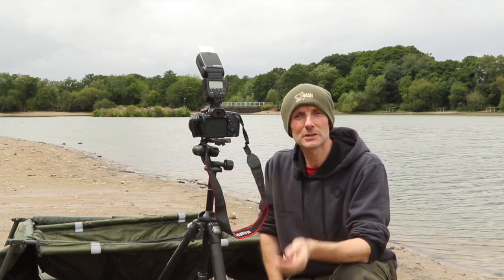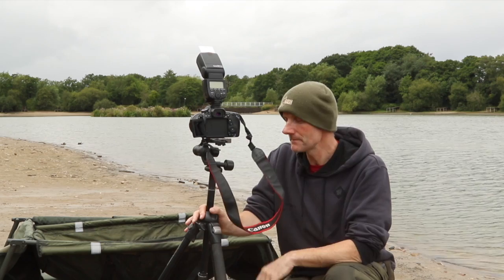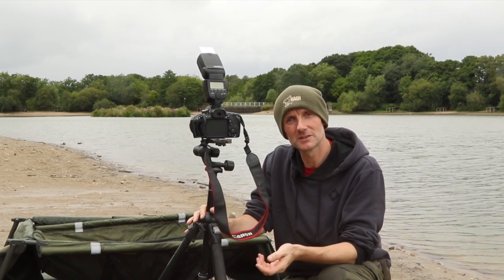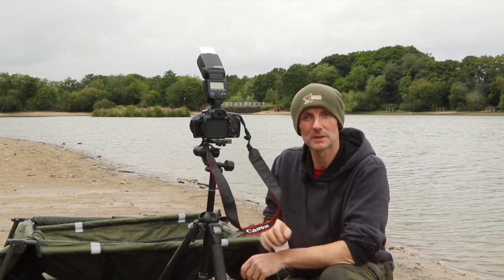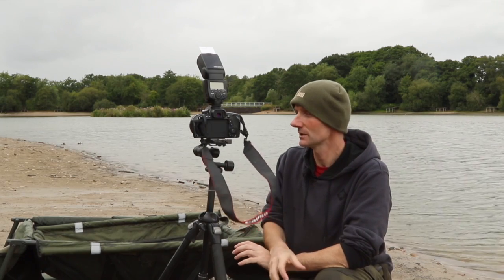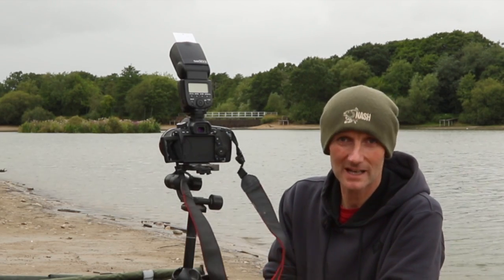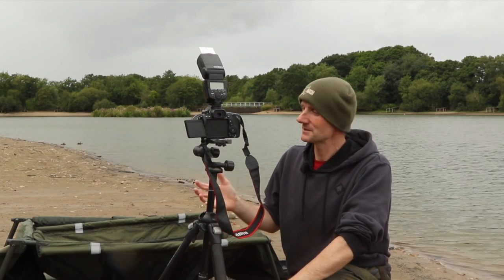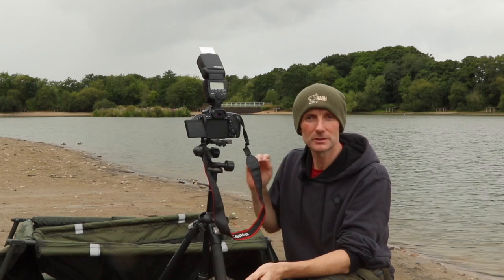TAKE BETTER CATCH SHOTS - PART ONE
Ever wondered what camera gear you need for great fishing shots?

In this video I take a look at the kit I currently use for my freelance photography work. Whilst you don't have to use the same kit, hopefully this film with give you some ideas of the kind of gear that will allow you to take better catch shots.

The gear I talk about in this film is:

Canon 17-40L series F4.0 lens
Canon RS-1 remote
Manfroto 190B Pro tripod
Manfroto 460MG head